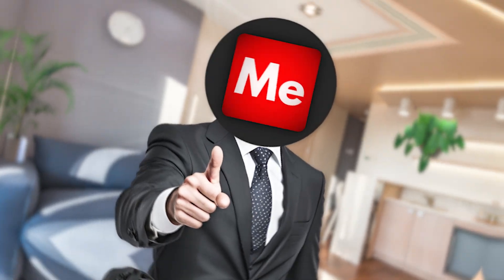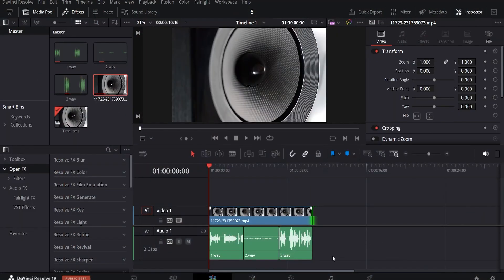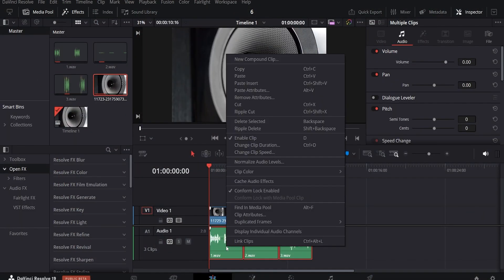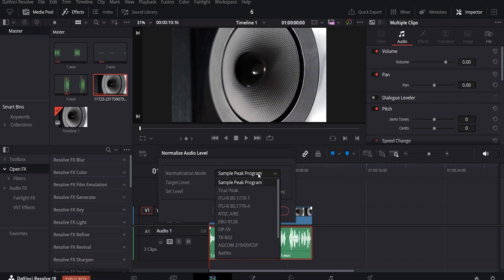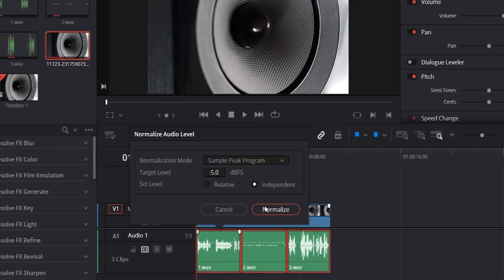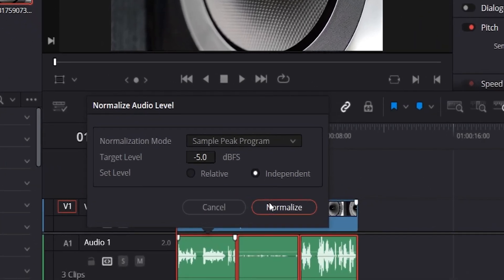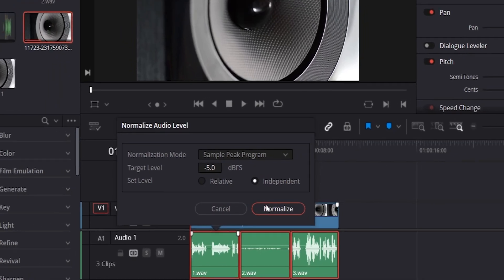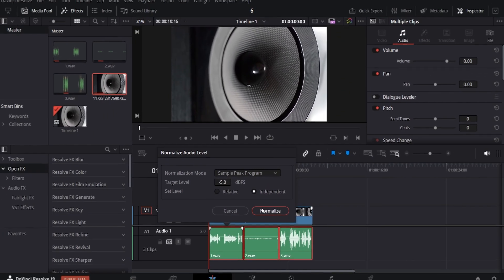How to LEVEL AUDIO in DaVinci Resolve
Here's a quick tutorial on how to level audio gain in davinci resolve.

6e